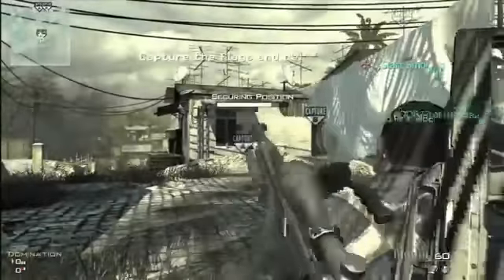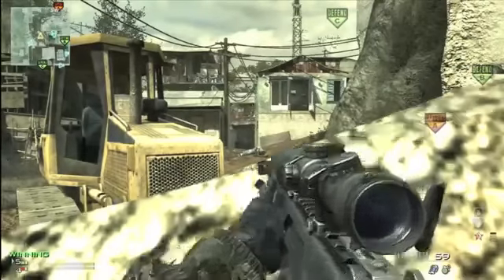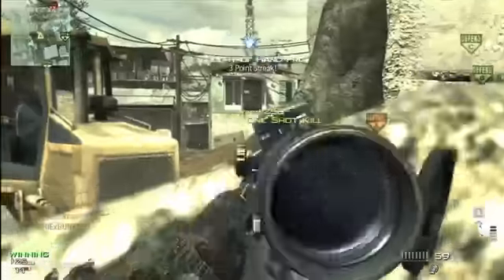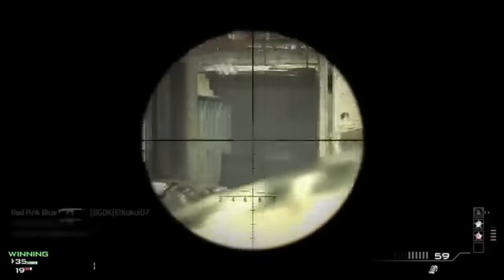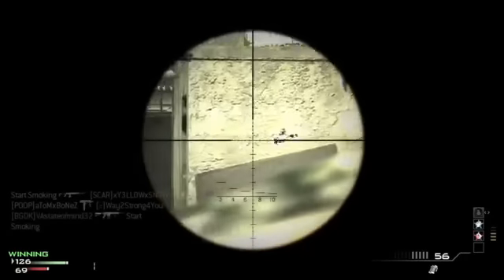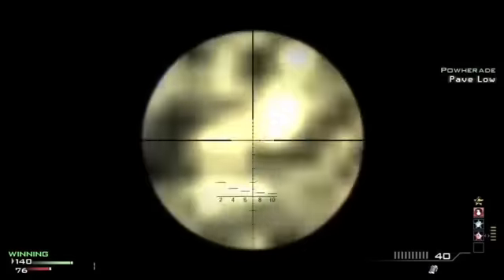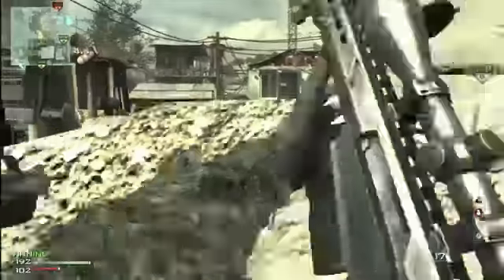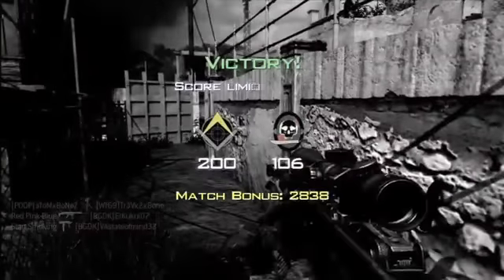MW3 Sniper MOAB⎢40 2⎢Barrett 50 Cal